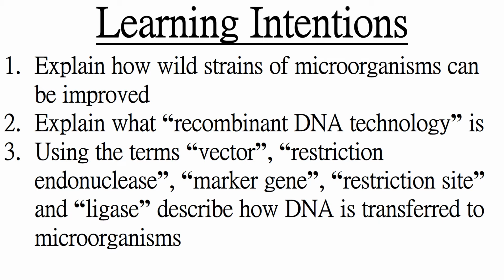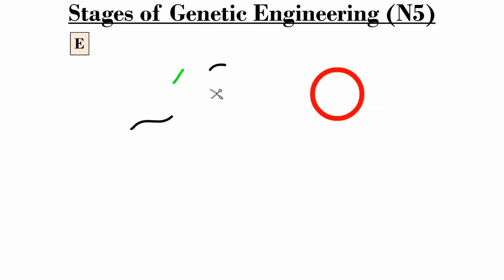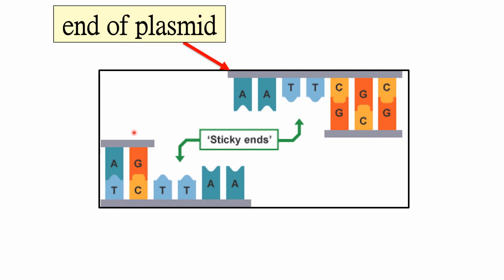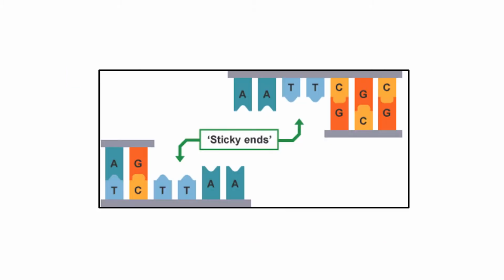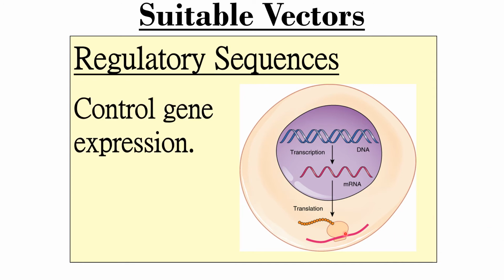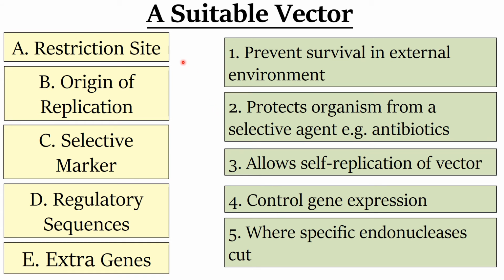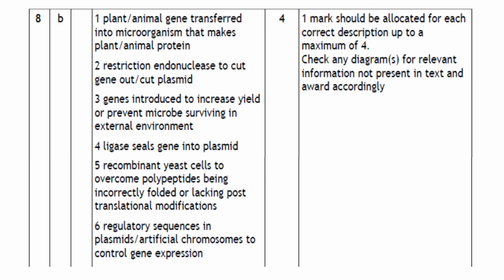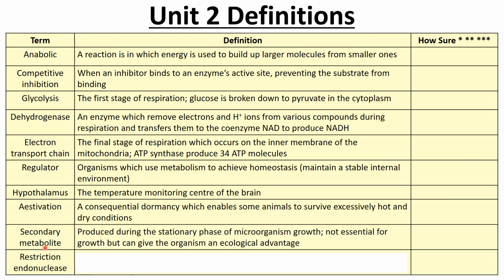Higher Biology: 2.7 Genetic Control of Metabolism